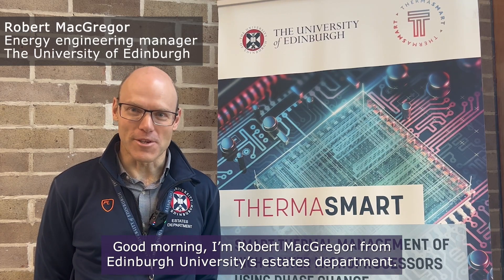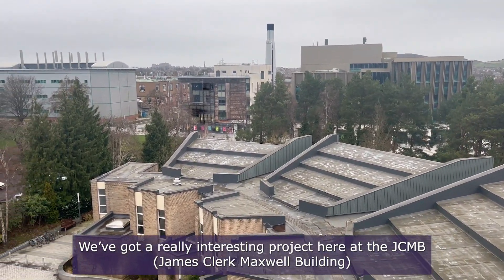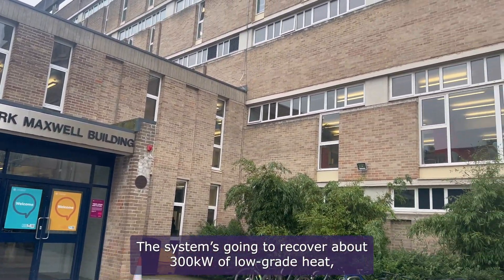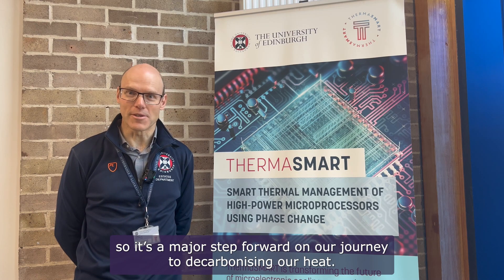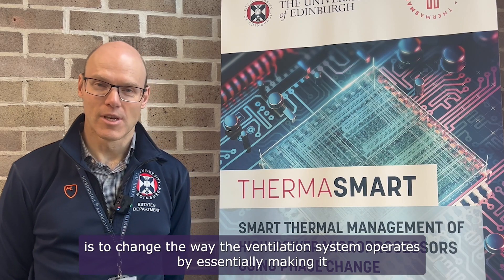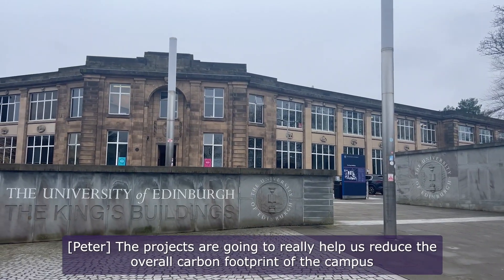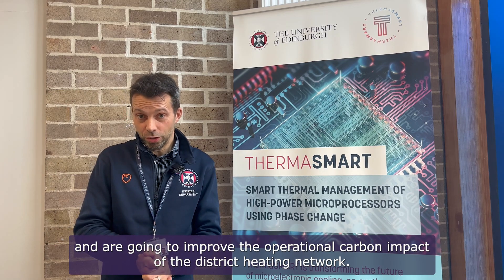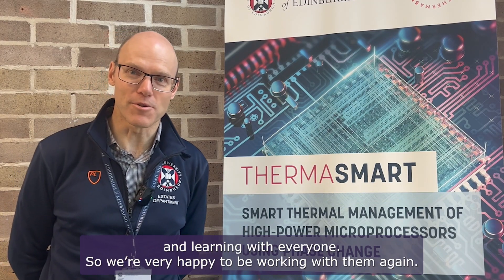University of Edinburgh wins new heat decarbonisation grant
A large-scale heat decarbonisation programme at the University of Edinburgh’s King’s Campus has been given a boost thanks to more than over £2 million in funding.

The project, which encompasses a particularly innovative repurposing of previously redundant heat generated by software in a data centre, has been awarded a grant to the value of £2,079,459 under Scotland’s Public Sector Heat Decarbonisation Fund.

Watch the video to hear more about the project from the university’s energy engineering manager Robert MacGregor and building services manager Peter Hodgson.